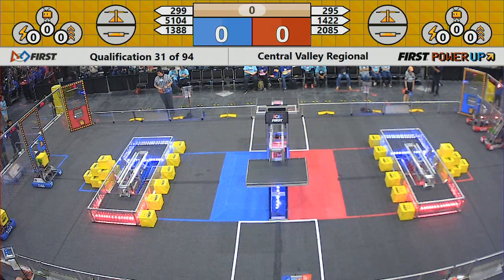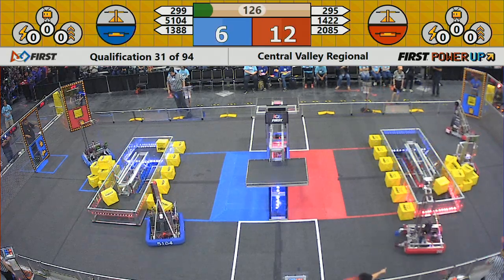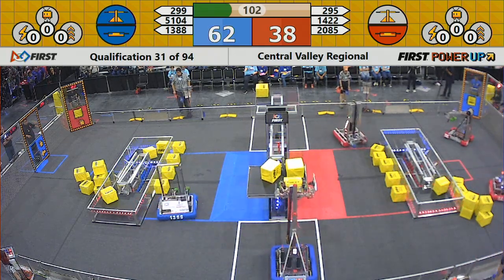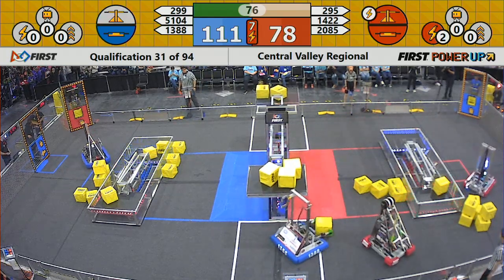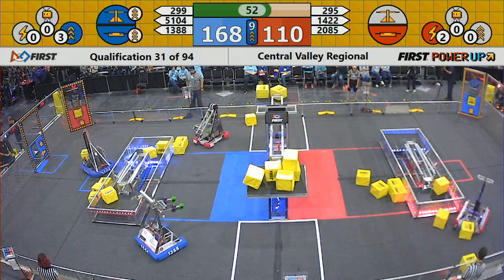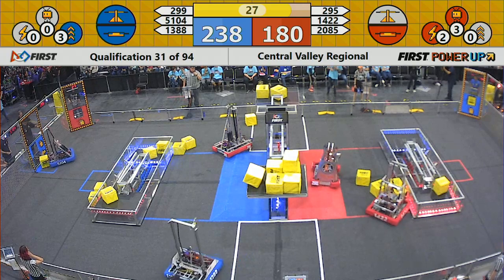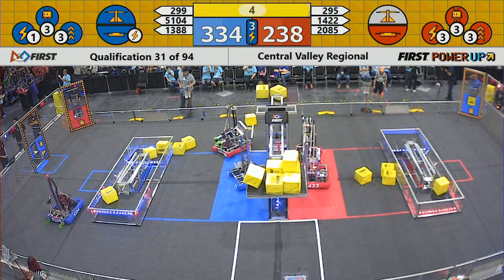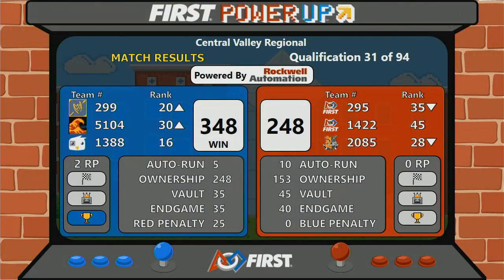Qual 31 - 2018 Central Valley Regional